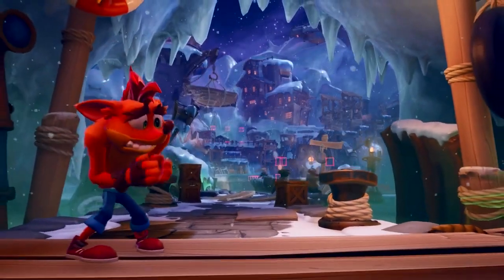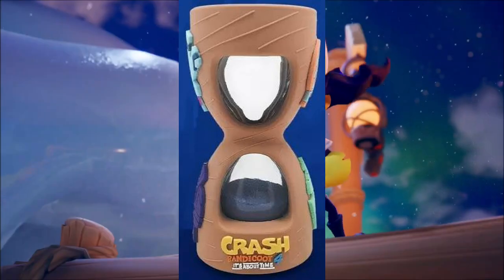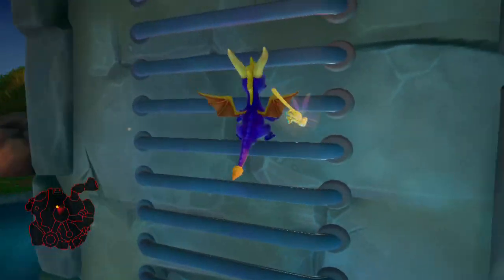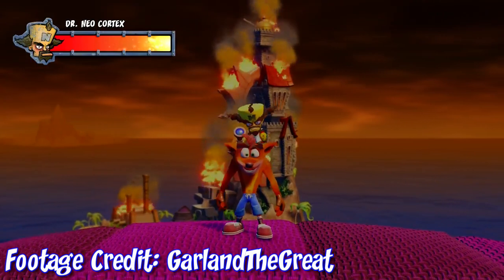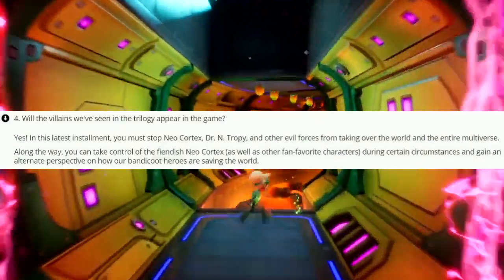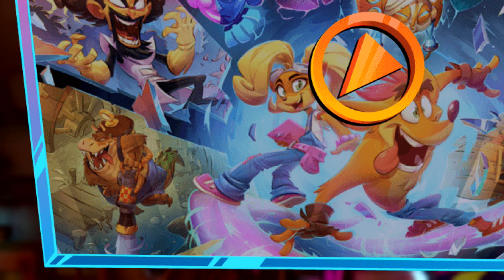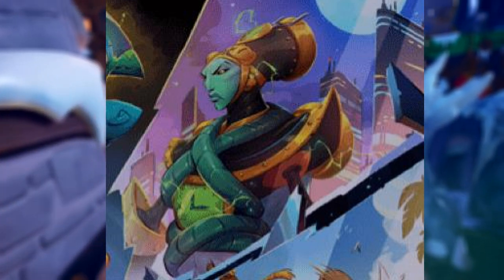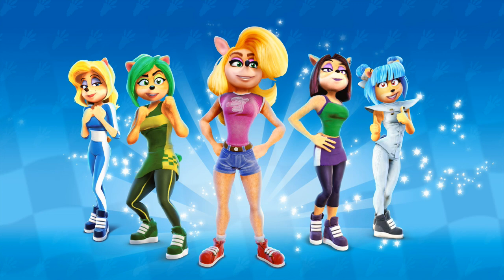Crash Bandicoot 4 It's About Time: More Details, 100+ Levels, Pirate Gameplay, MTX's, Art & More!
We learned some more details about Crash Bandicoot's Next Adventure, including how many levels there may be, Pirate Level gameplay, leaked art & Microtransactions!?

You guys can also find me over at these places